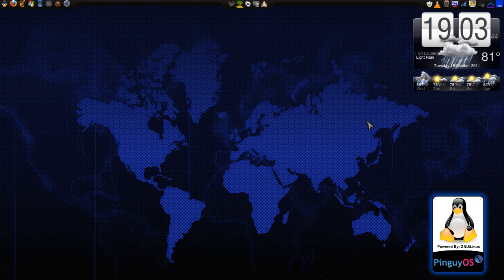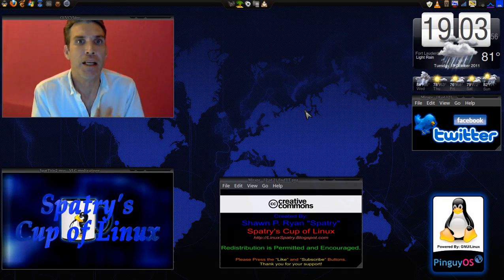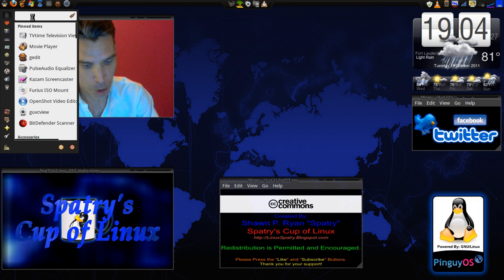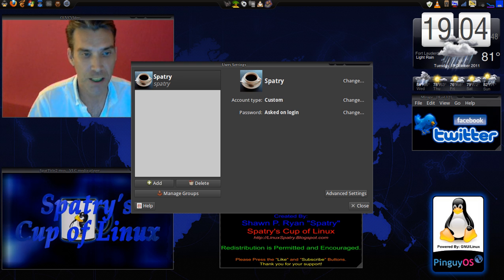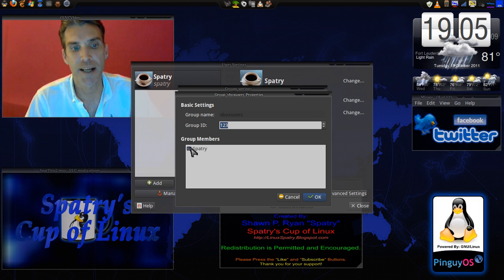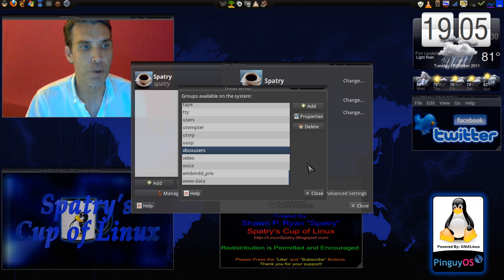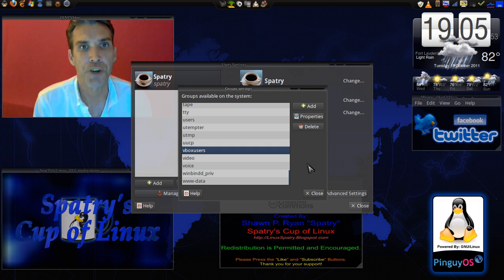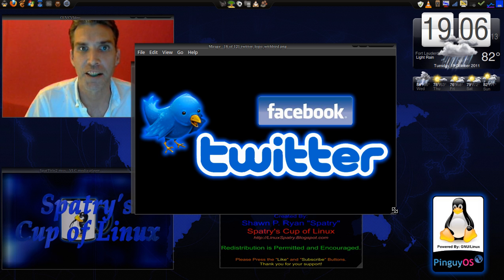Linux: Virtualbox USB Support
You may be asked to add yourself to the Virtualbox users group. This short video explains how to do this. Please make sure you have GUEST ADDITIONS installed.